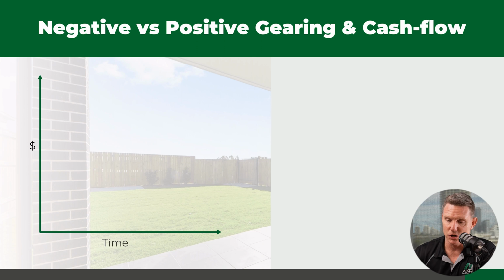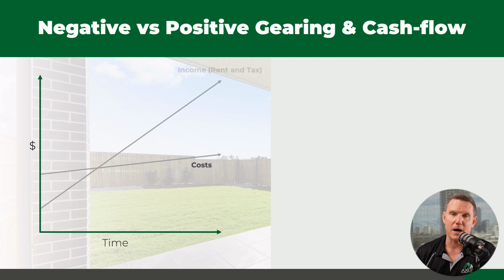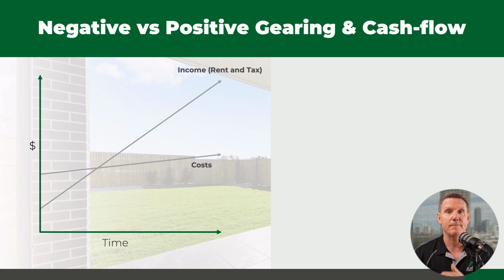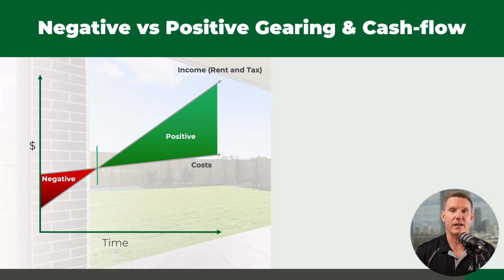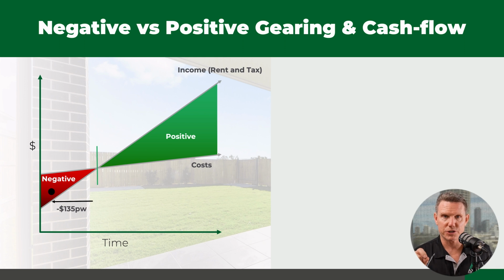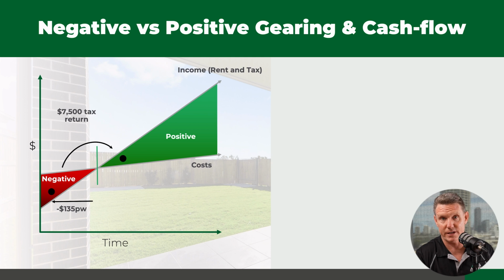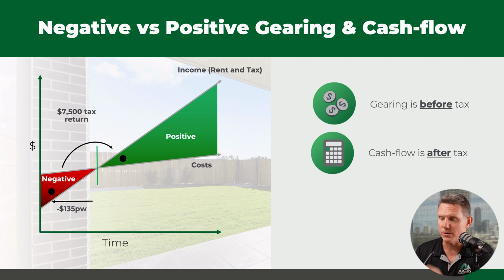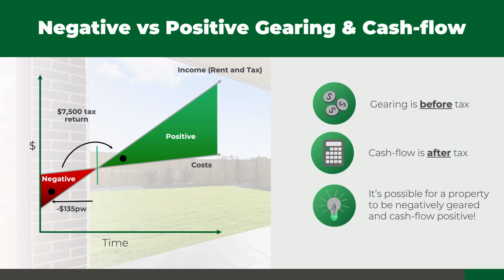Negative Gearing vs. Positive Cash Flow | Property Investment Strategies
Learn how lenders assess your borrowing capacity and discover practical strategies to maximise your borrowing potential.

This video provides a comprehensive overview of borrowing capacity, breaking down the key factors that influence how much you can borrow for a home loan. We'll explore:
- The concept of borrowing capacity and its importance in the home buying process. [00:00:00 to 00:00:27]
- The key factors lenders consider when assessing your borrowing capacity, including income, expenses, and credit history. [00:00:28 to 00:01:14]
- The role of disposable income in determining borrowing capacity. [00:01:15 to 00:01:50]
- How living expenses are factored into the equation and strategies to manage them effectively. [00:01:51 to 00:02:31]
- The impact of credit cards and other debts on borrowing capacity. [00:02:32 to 00:02:55]
- Practical tips to increase your borrowing power, such as reducing expenses, improving your credit score, and optimizing your income. [00:02:56 to 00:03:44]
- The potential benefits of working with a mortgage broker to navigate the borrowing capacity process. [00:03:45 to 00:04:13]
- How changes in income, such as a stay-at-home parent returning to work, can significantly impact borrowing capacity. [00:04:14 to 00:04:44]
- Understanding your borrowing capacity is crucial for making informed decisions about your homeownership journey. This video will equip you with the knowledge and tools to navigate the borrowing process effectively and maximize your chances of securing the home loan you need.

Watch now and gain valuable insights into borrowing capacity and how to optimise your financial situation for homeownership success!

(This advice is general in nature and does not constitute financial advice. Please seek advice from an accountant or financial planner.)